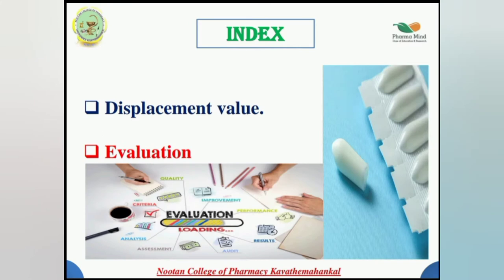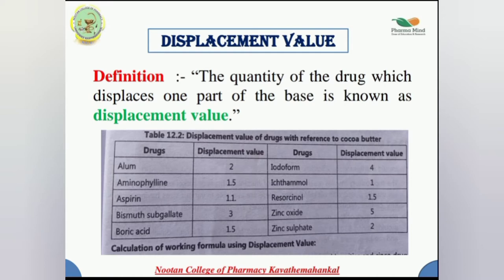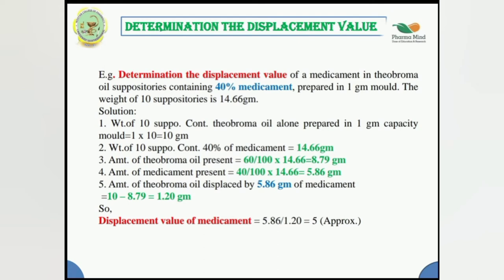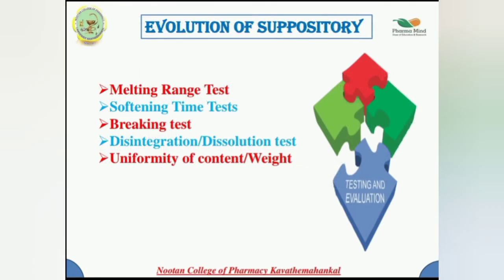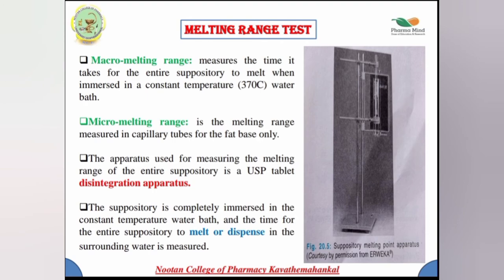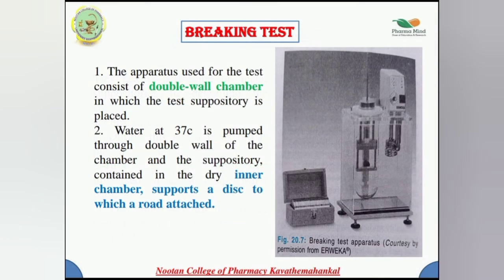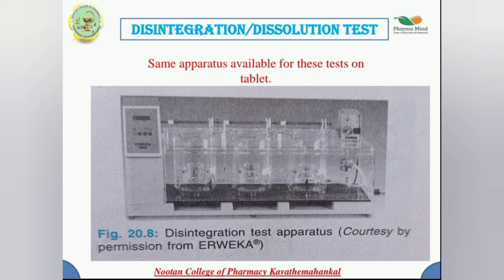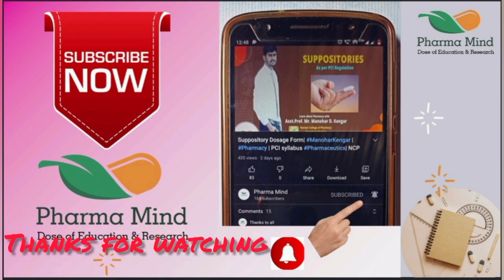Suppository | Displacement value and Evaluation | Pharmaceutics | NIPER | GPAT 2021 |Pharmacist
Suppository Dosage Form: Type of Suppository, Preparation method, Evaluation
Learn more with me Asst. Prof. Mr. Manohar D. Kengar, Nootan College of Pharmacy, Kavathemahankal.